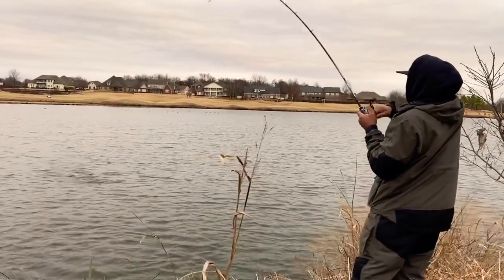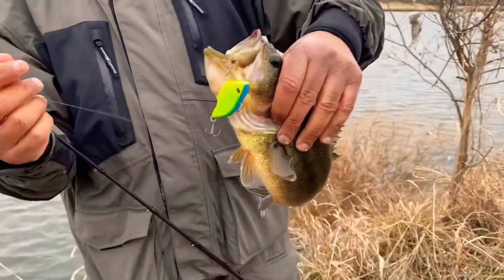Practice day on the water with a three rod/3 bait challenge